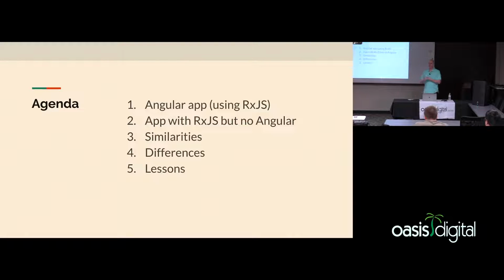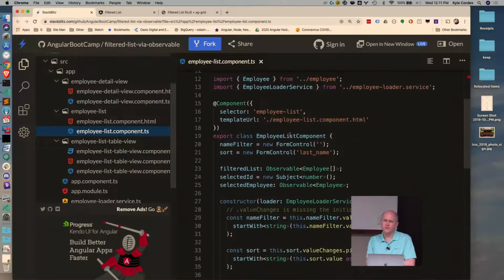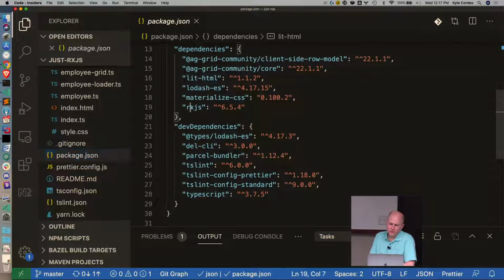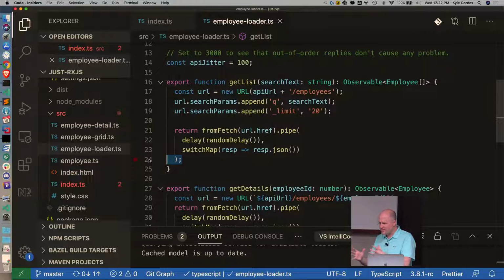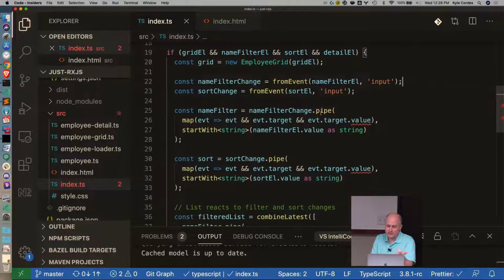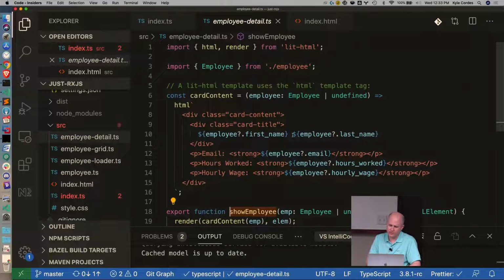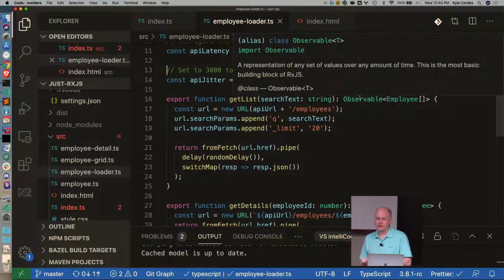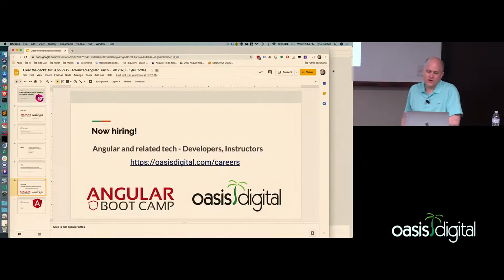Clear the decks: focus on RxJS for deeper mastery - Kyle Cordes- Advanced Angular Lunch Feb 2020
The best use of Angular requires a full understanding of RxJS. To get that understanding, it can be helpful to temporarily set aside Angular itself!

In this talk, Kyle Cordes of Oasis Digital will demonstrate and explain an application screen reminiscent of those seen in many enterprise Angular applications, built with bare RxJS, HTML, CSS, and a templating mechanism.